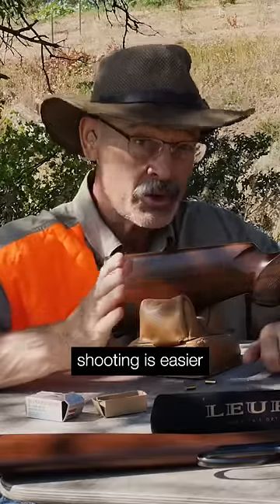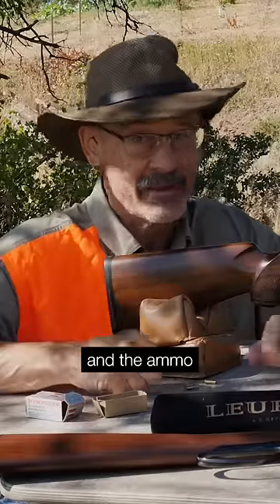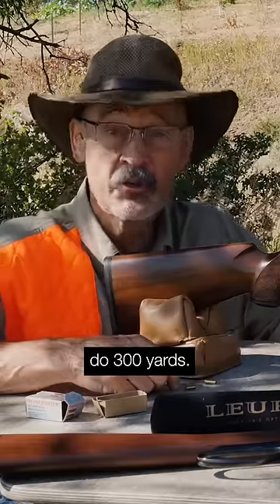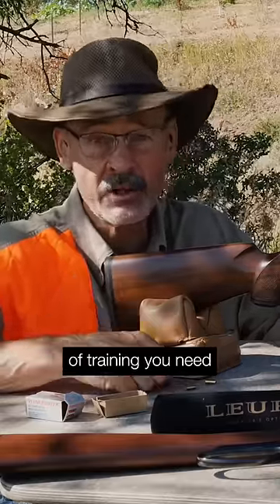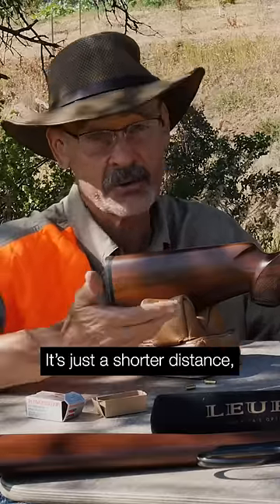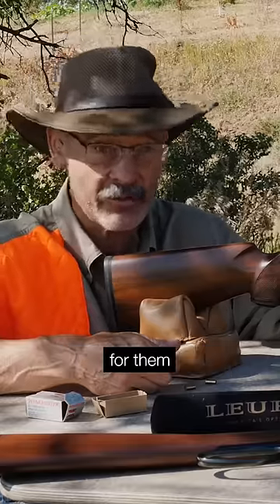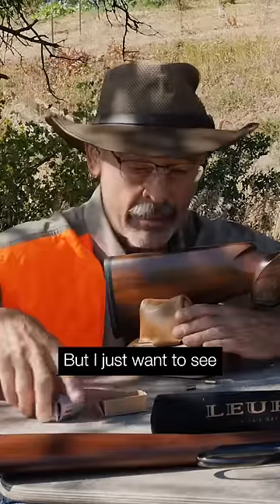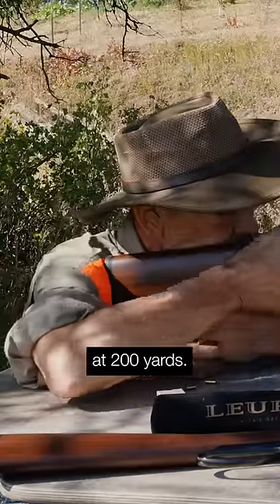Long range shooting is EASIER with a .22 Rimfire.